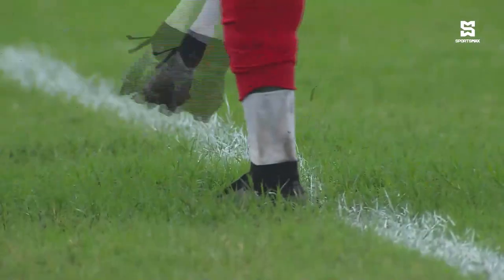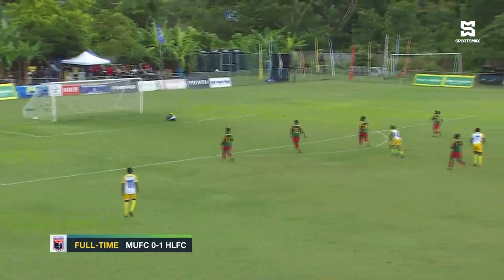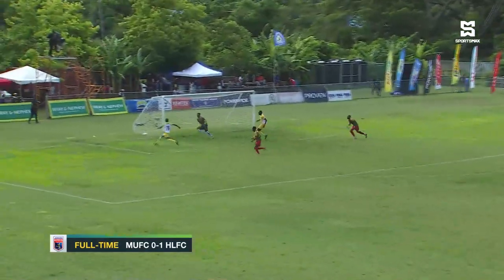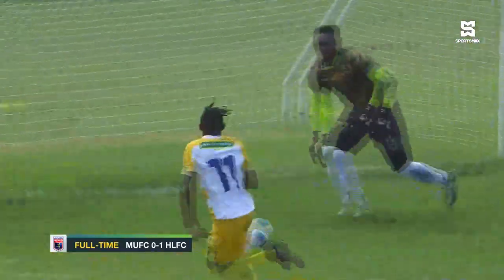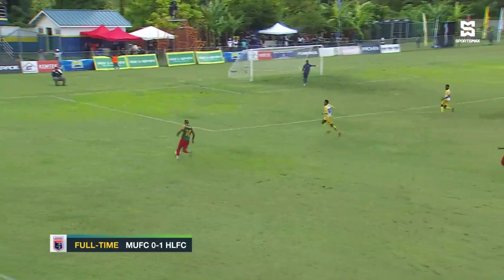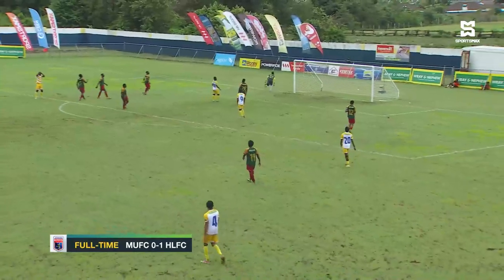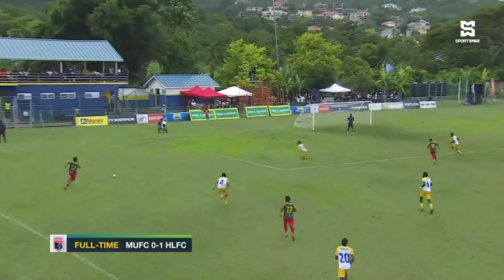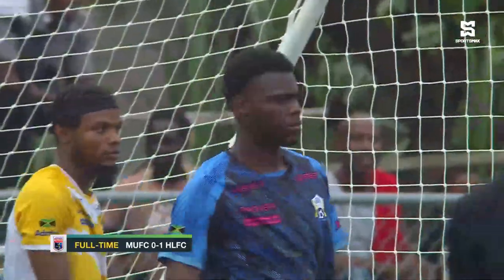Molynes United vs Humble Lion | JPL 2024 | Match Highlights | SportsMax TV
Jamaica Premier League 2024 | Match Highlights | Molynes United vs Humble Lion

SportsMax TV Presents the Highlights in the Jamaica Premier League 2024-25 season.